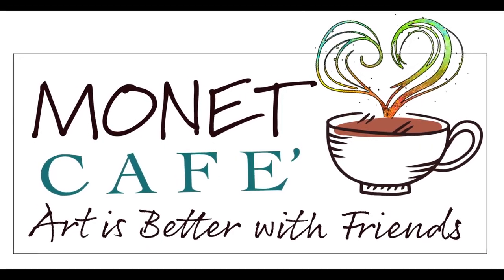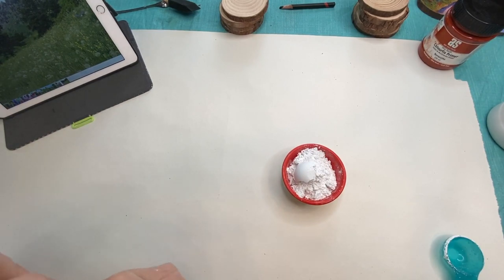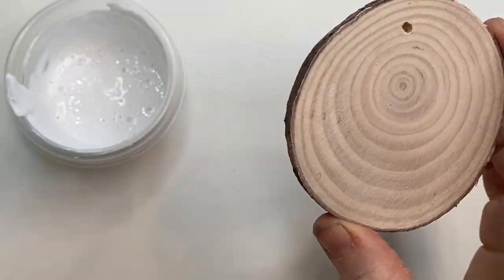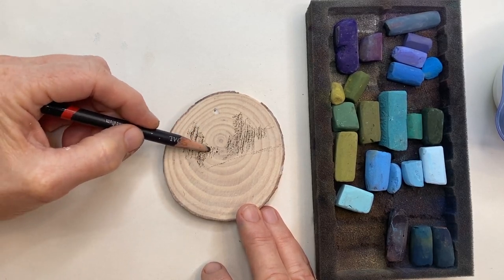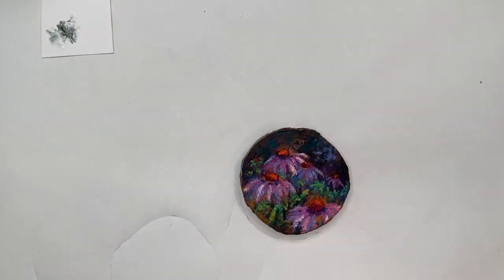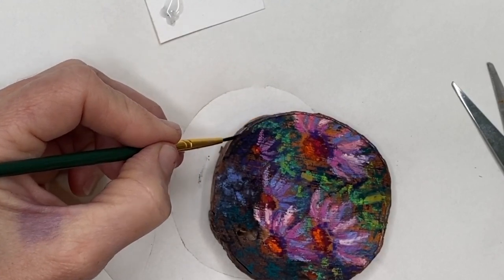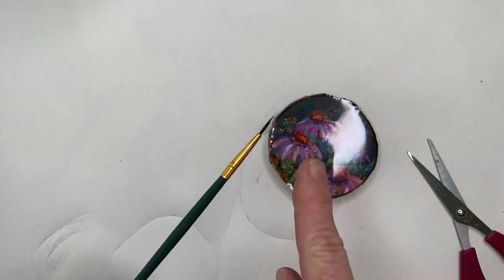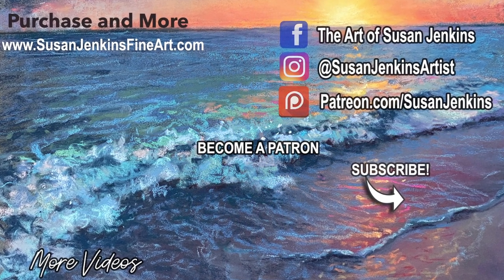Can You Paint on Wood with Pastels? / New DIY Recipe!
Here it is Artists! My new and improved recipe for a homemade surface to be able to use pastels to paint on wood surfaces.

Check out these adorable wood slices from Arteza which make great little gifts for friends and family members. They would even make neat Christmas ornaments.

My Wood Slice Paintings in my Etsy Shop!:

▽ My Etsy Shop! 👇

▽ Monet Cafe' Artists Bracelets (from Etsy Store)👇